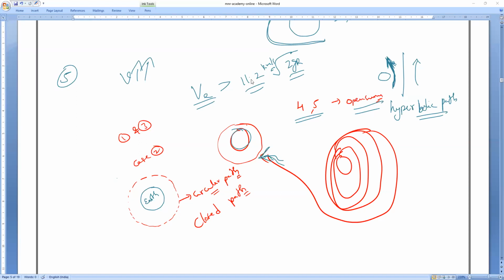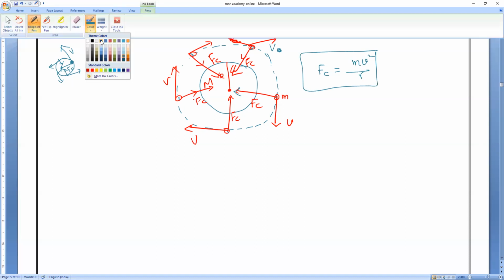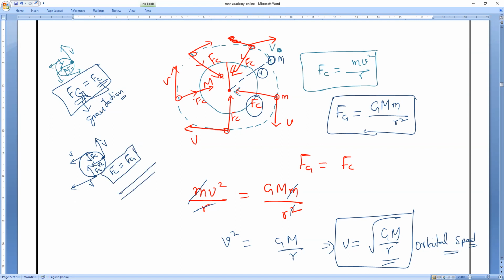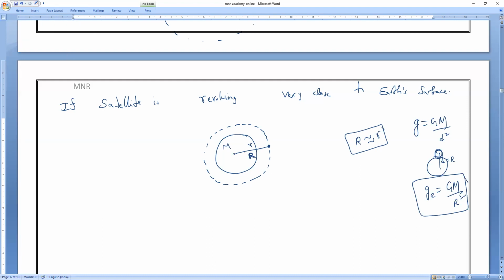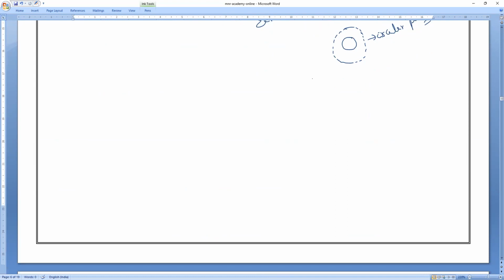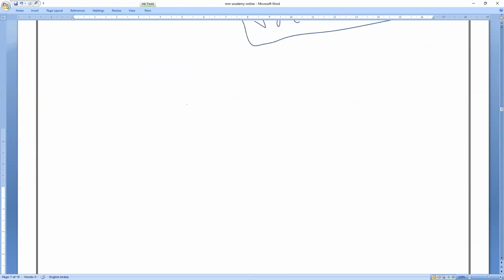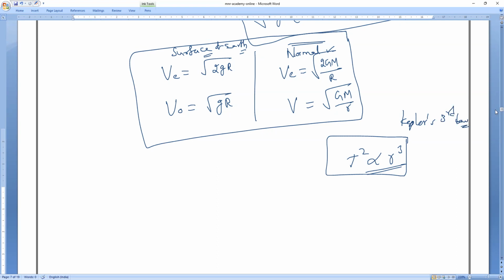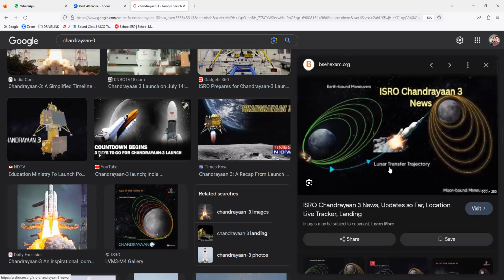11 chap7\\ Gravitation 10 || Motion Of Satellites - Orbital Velocity IIT JEE MAINS /NEET-part-1